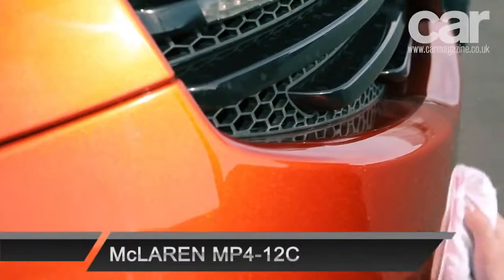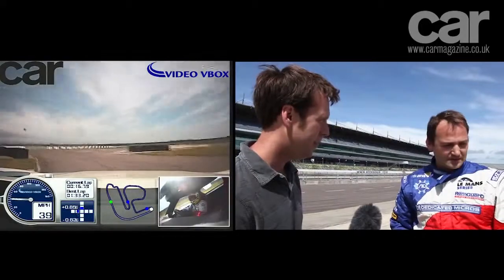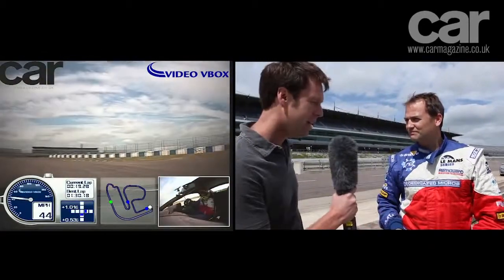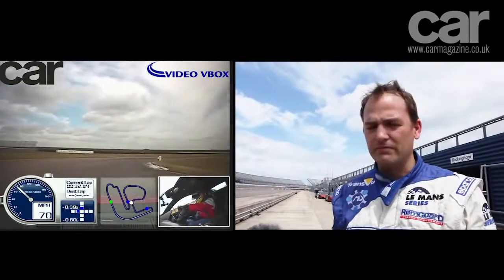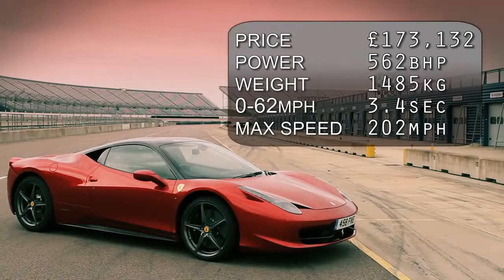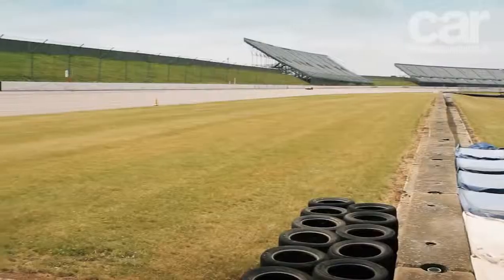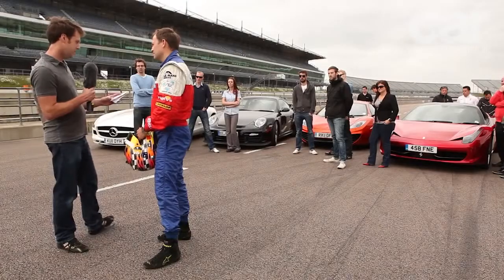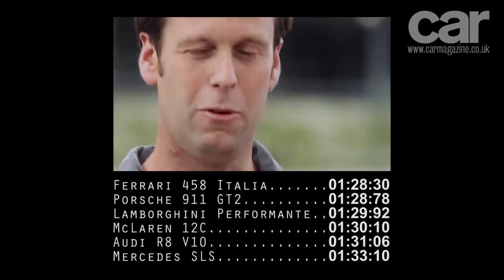Ex Stig drives McLaren 12C vs Ferrari, Porsche and more 2011